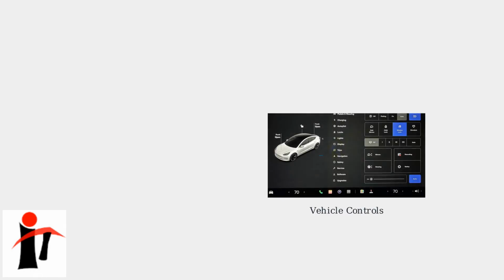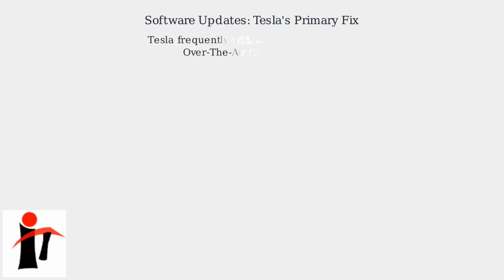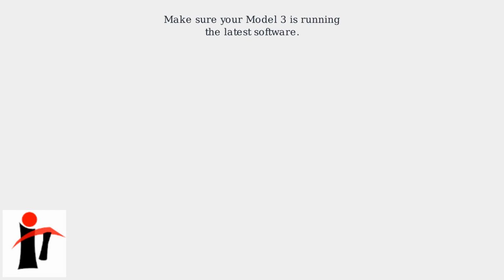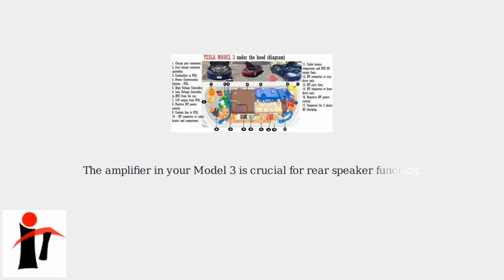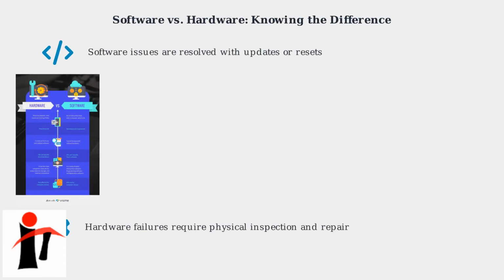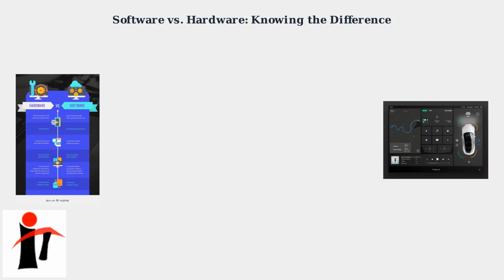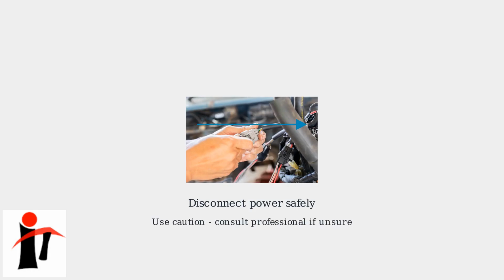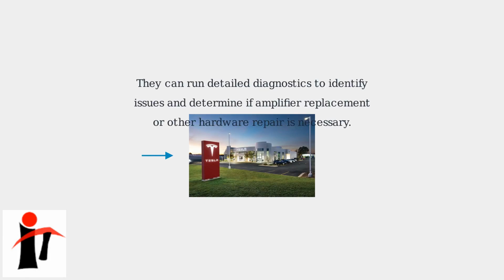How to Fix Tesla Model 3 Rear Speakers Not Working – Audio Balance, Fader & Amp Troubleshooting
🔊 Learn how to fix rear speakers on your Tesla Model 3 when sound stops playing.
🎛️ Check audio balance, fader settings, and amplifier connections easily.
⚙️ Understand common causes like software issues or wiring faults.
📌 Restore full surround sound with this simple troubleshooting guide.